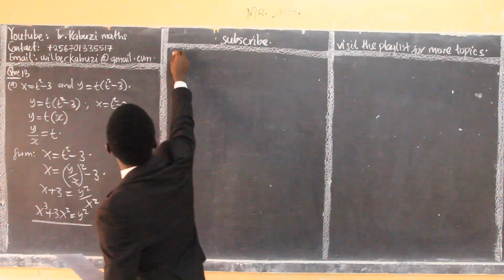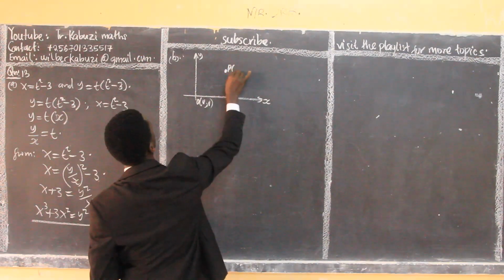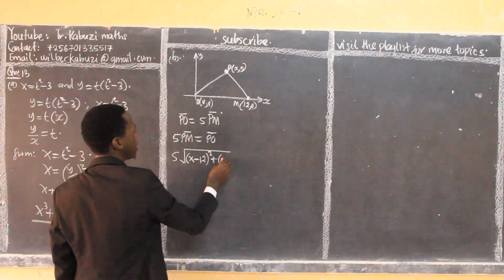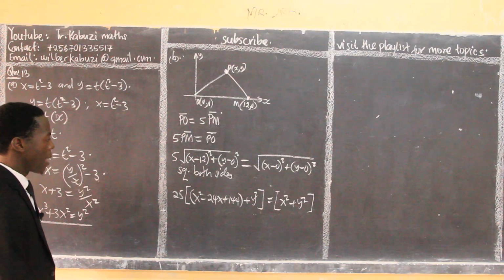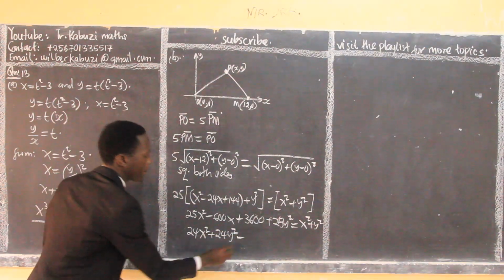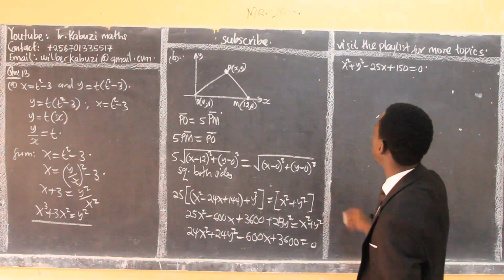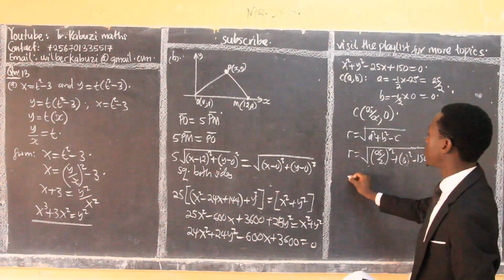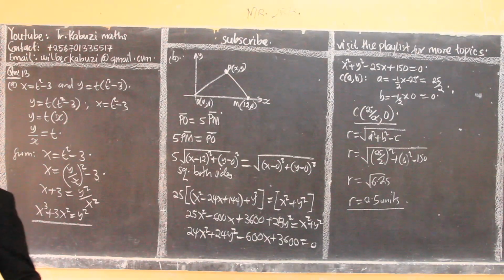S.6 UACE PAPER 1 2023 solution to number 13..............